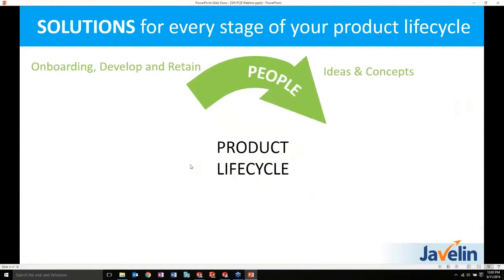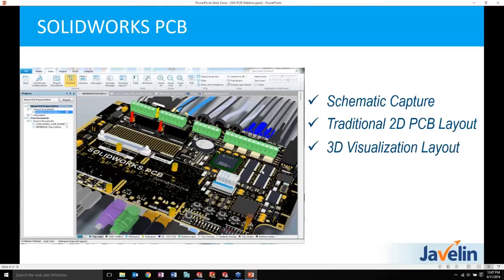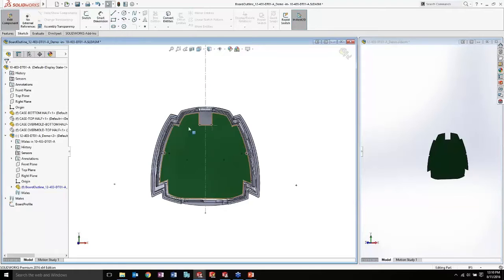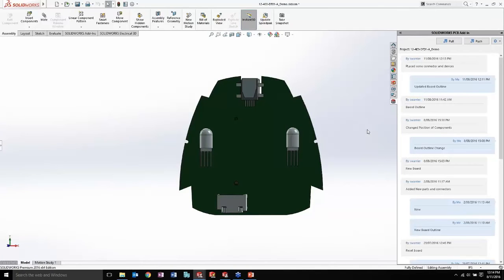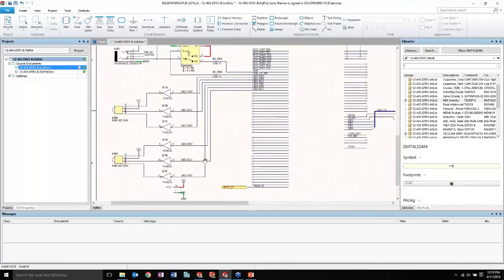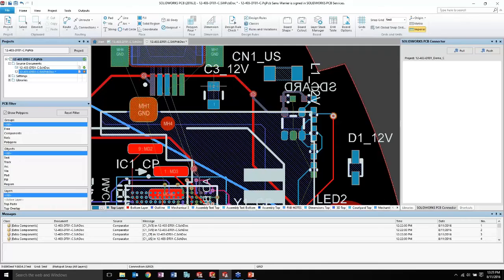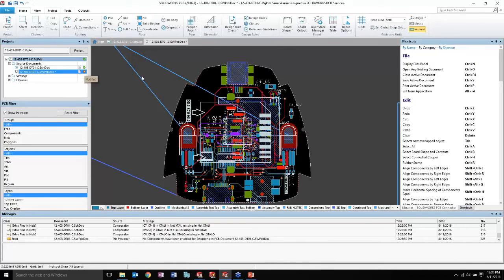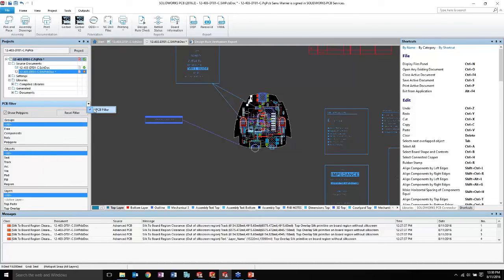PCB Product Development in SOLIDWORKS PCB Webinar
In this webinar Javelin's Electrical Product Manager Sanu describes the PCB product development process using SOLIDWORKS PCB.